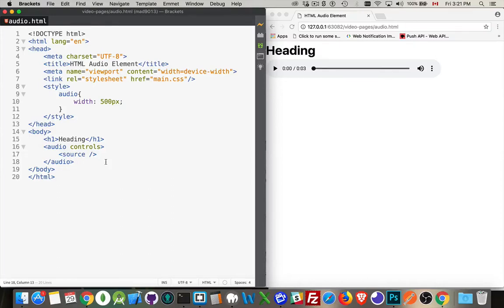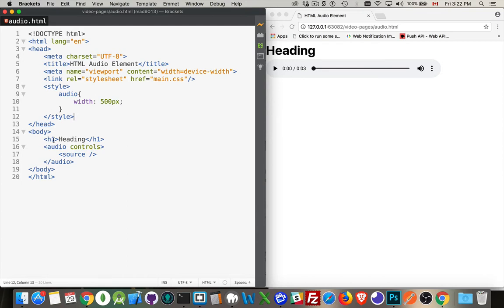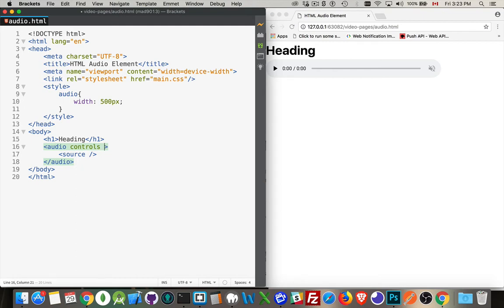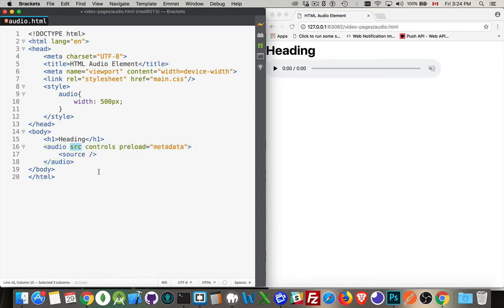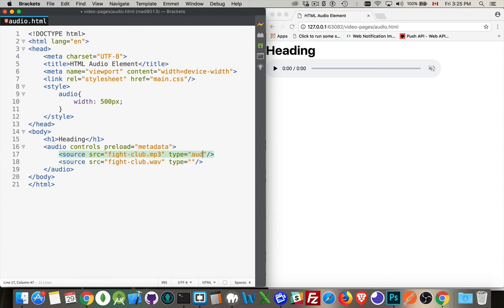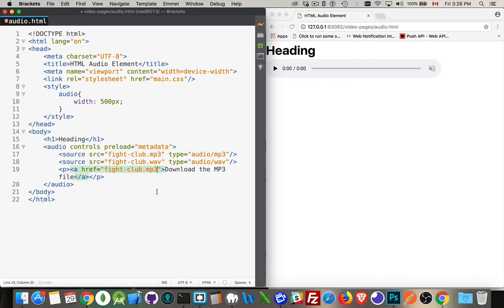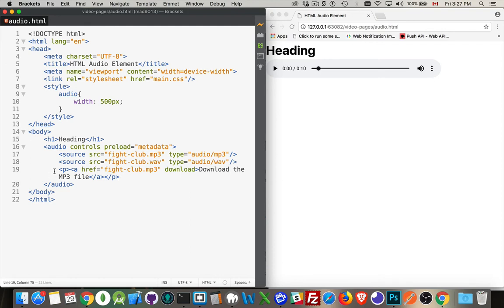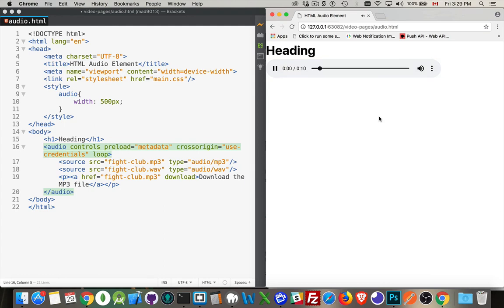HTML5 Audio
This video covers the basic HTML elements and attributes that you can use to add audio files to your web pages.